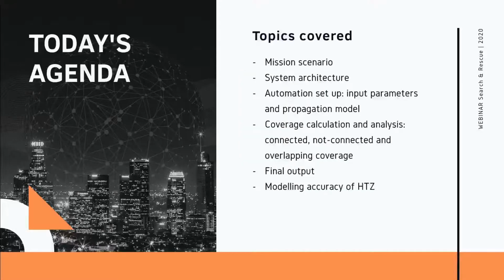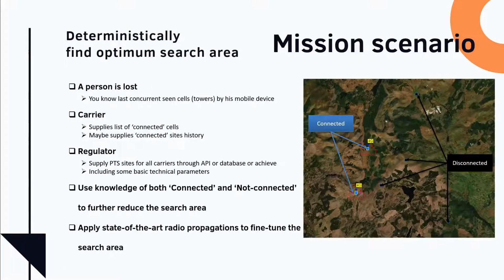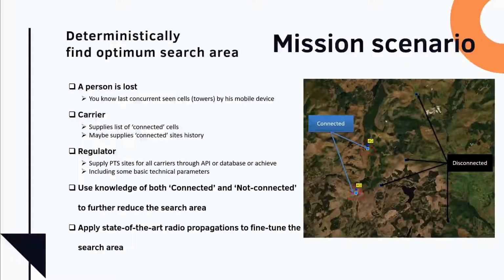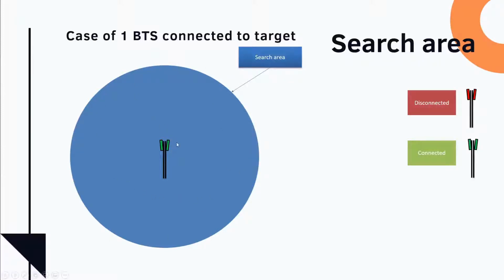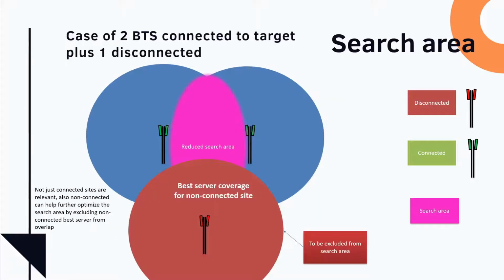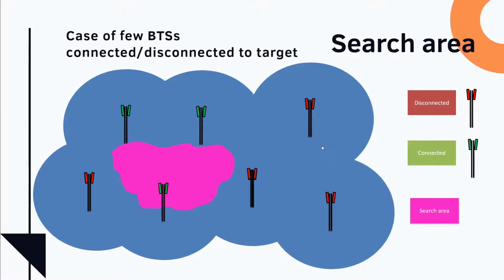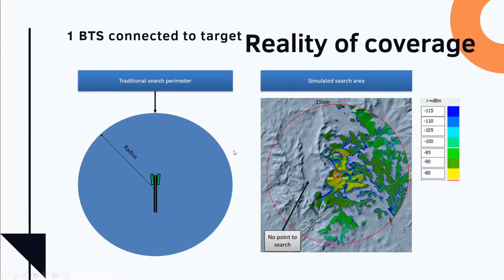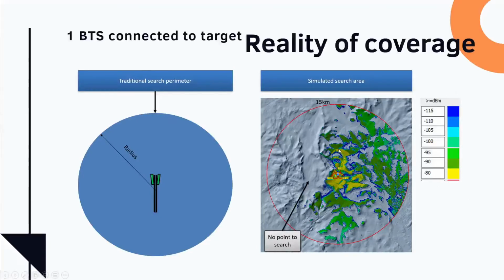Rescue area prioritisation using mobile coverage boundary in HTZ (Part 1)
Rescue area prioritisation using mobile coverage boundary in HTZ